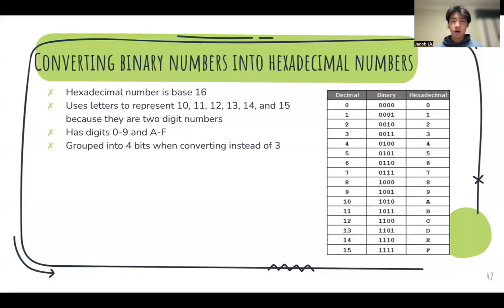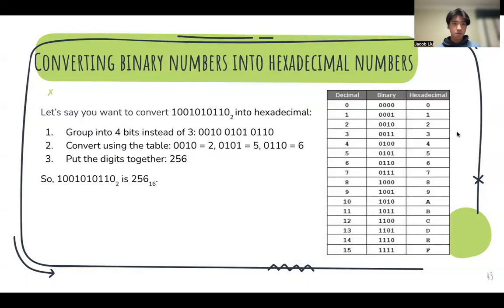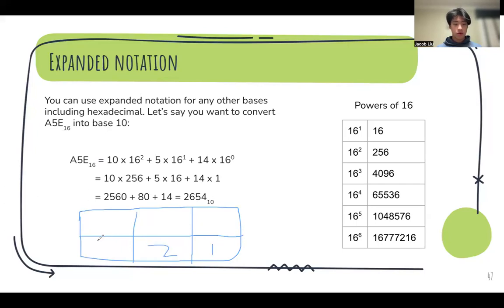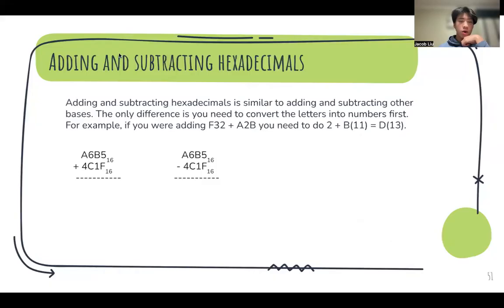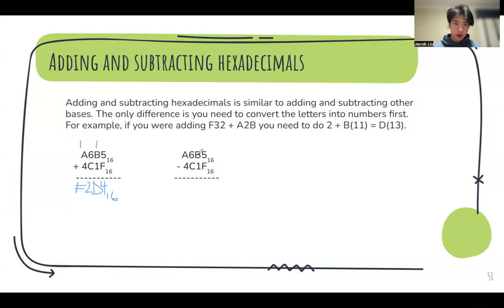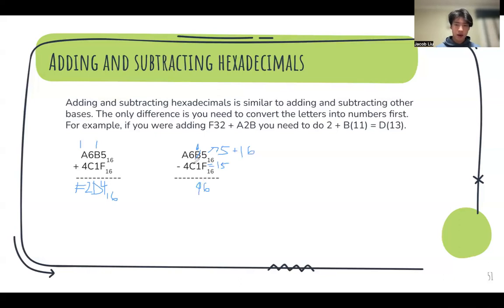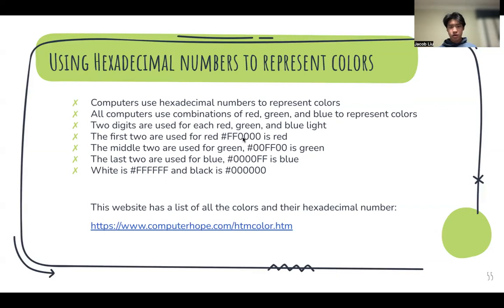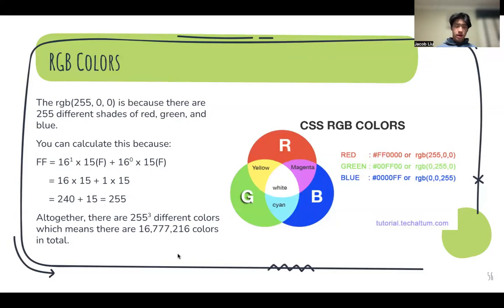Hexadecimal Numbers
In this video, we learn about hex numbers, how to convert between binary, hex, and base 10, as well as using hexadecimal numbers in colors.